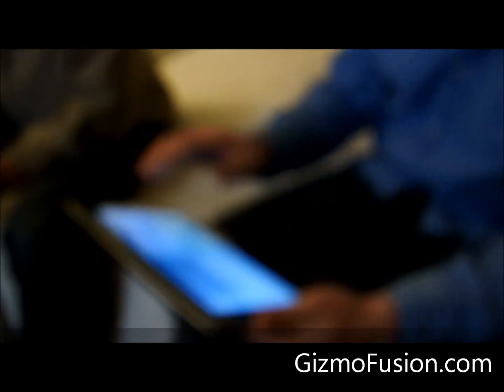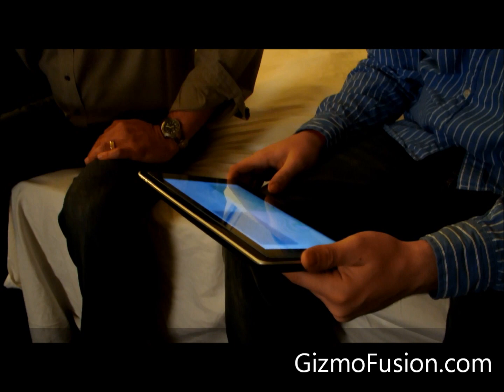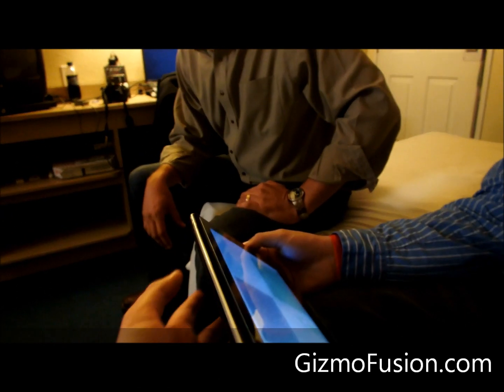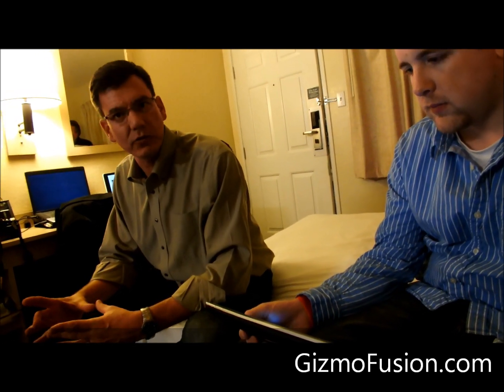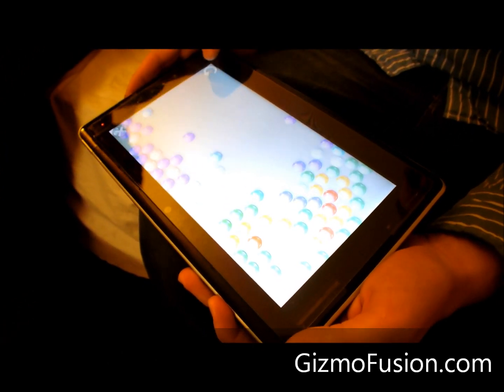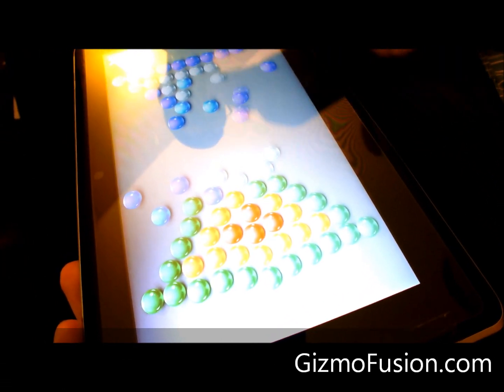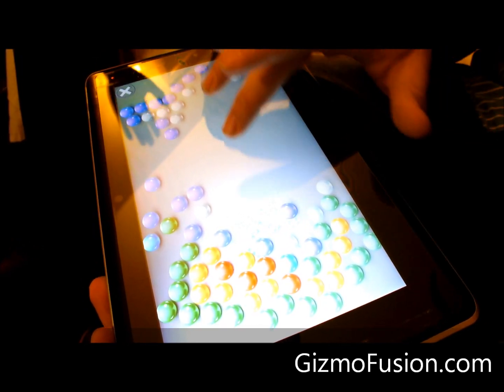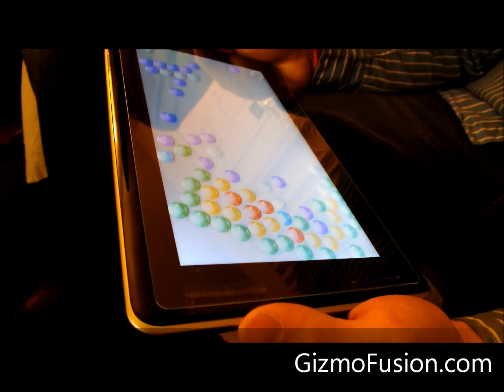GizmoFusion Exclusive: How Senseg Works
After our exclusive demo with Senseg, we sat down with them for about 12 minutes to understand just how it works. Check it out